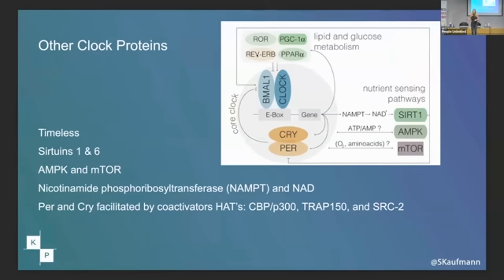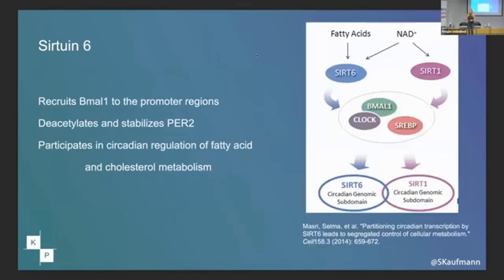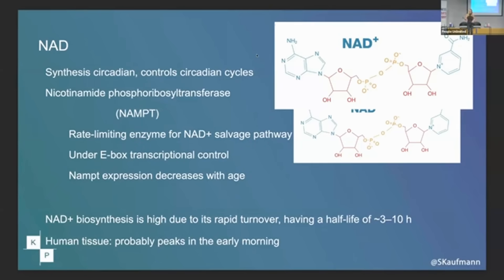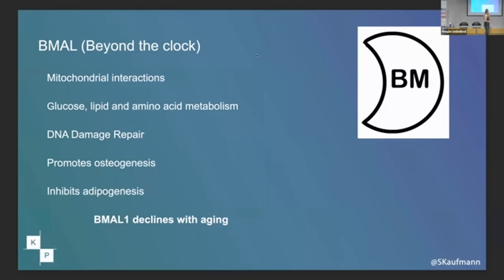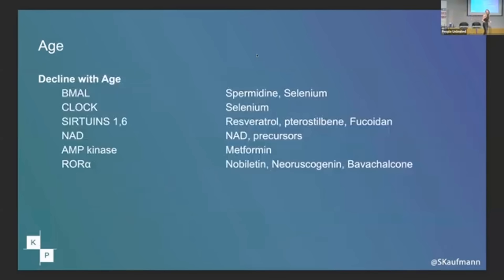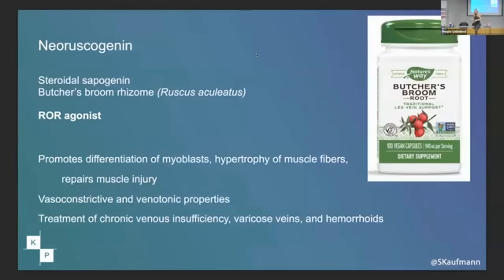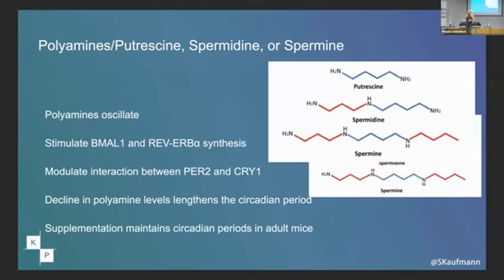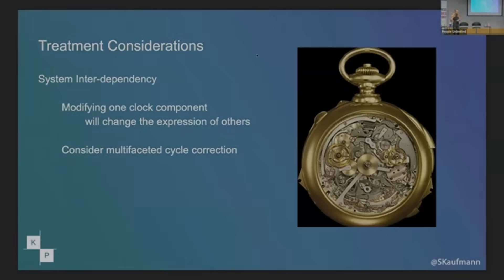The Anti-Aging Sleep Supplements that NO ONE Talks About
Struggling with poor sleep as you get older? You’re not alone. After 40, your circadian rhythm weakens, NAD+ levels drop, and sirtuins decline—making deep, restorative sleep harder to achieve. But what if you could hack your biology to sleep like you’re younger again?
In this video, we break down:
🔹 Why aging ruins your sleep (the hidden role of BMAL1, CLOCK proteins, and sirtuins)
🔹 The NAD+ connection (why IVs may be useless & what actually works)
🔹 The best supplements to restore deep sleep (Nobiletin, Spermine, Selenium & more)
🔹 How to time your intake for maximum circadian rhythm benefits
Anti-Aging Sleep Stack:
✔ NAD+ boosters (timed correctly)
✔ Sirtuin activators (Resveratrol, Fucoxanthin)
✔ Nobiletin (the underrated anti-aging sleep hack)
✔ Polyamines (Spermine/Spermidine for BMAL1 support)
✔ Selenium & Magnesium (for DNA repair + relaxation)

** Credits To : Dr. Sandra Kaufmann **